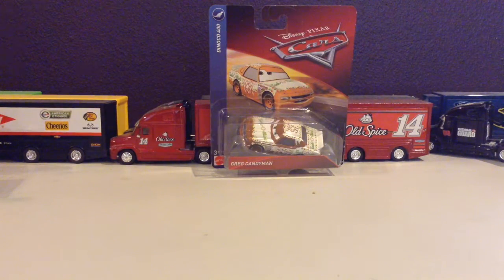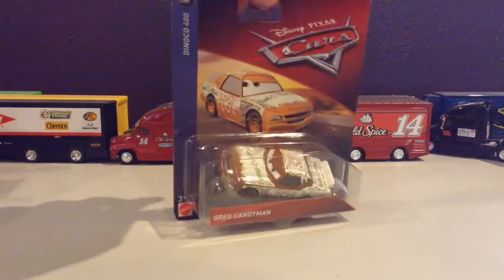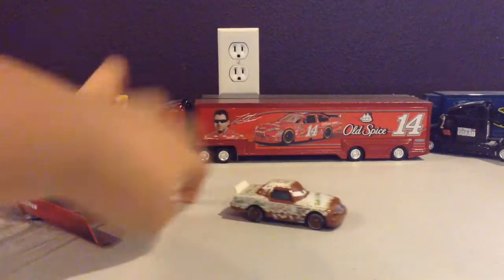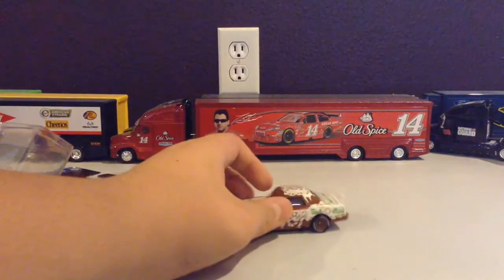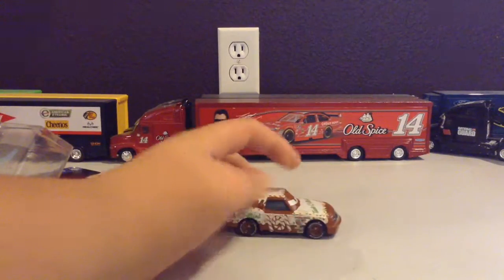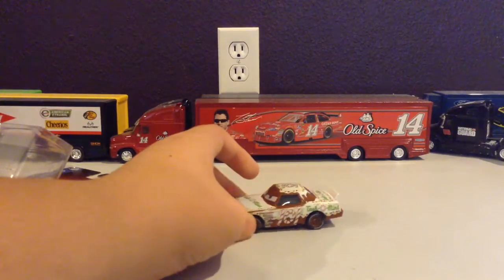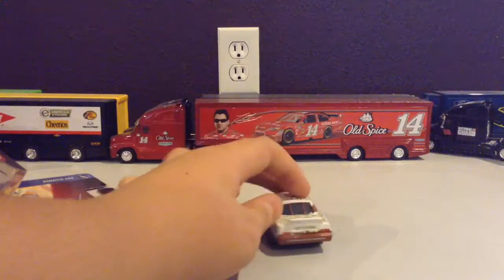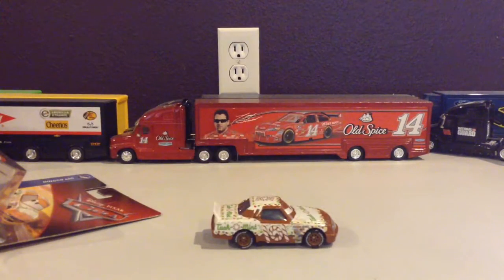Diecast unboxing Ep 64 Greg Candyman